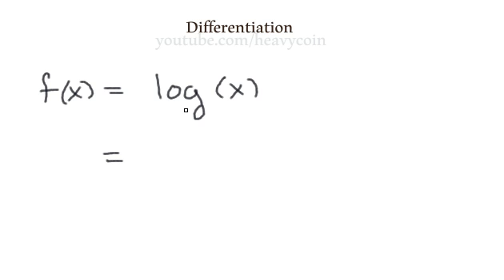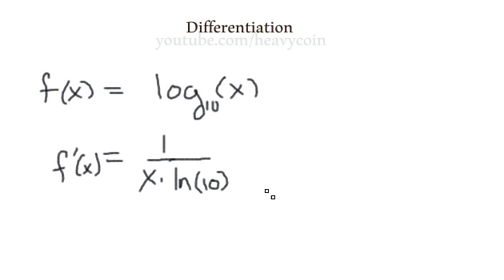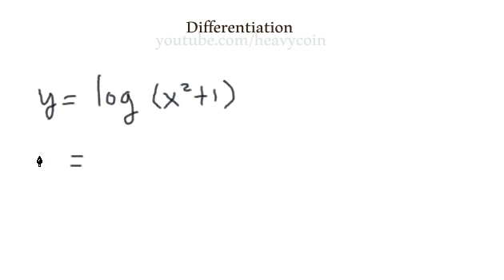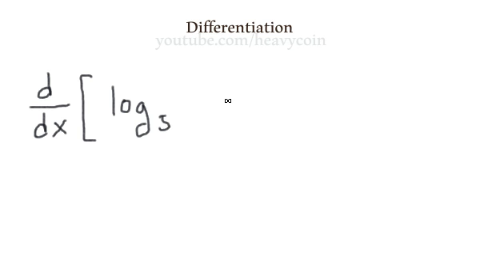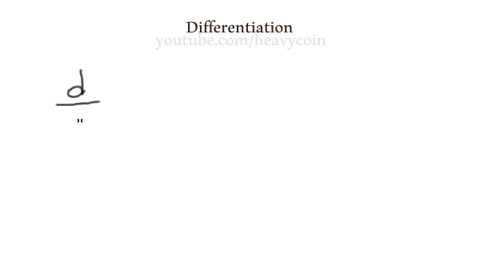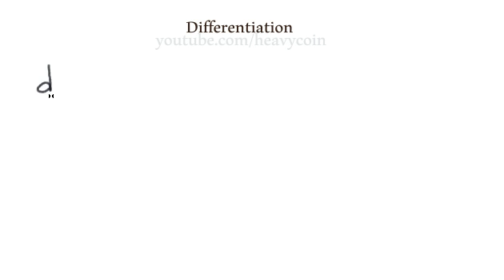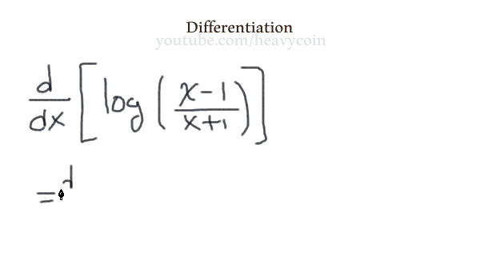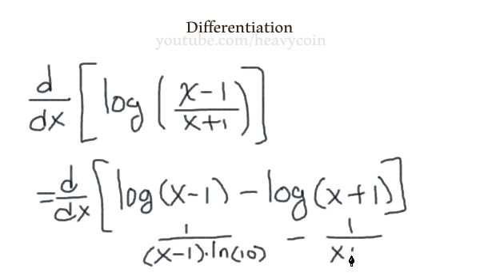Screencast by mathphix from Screenr.com